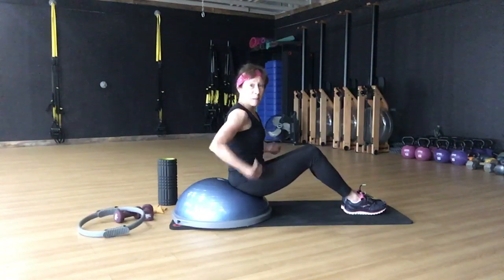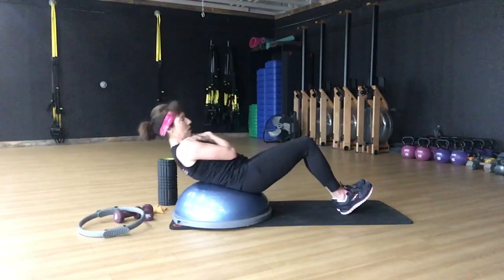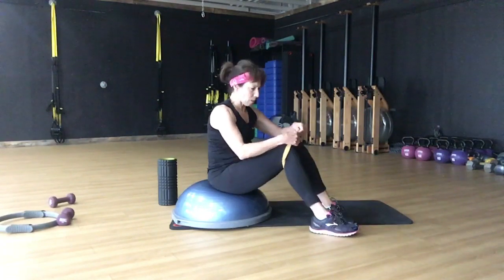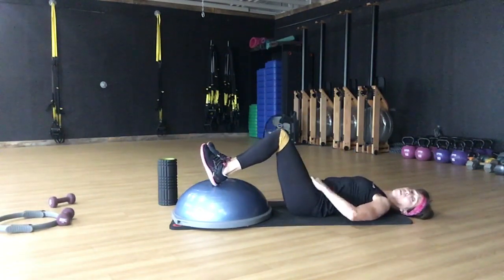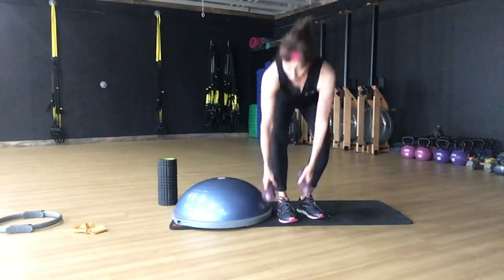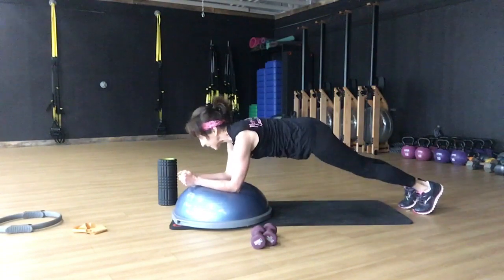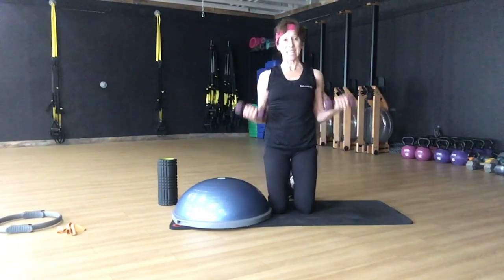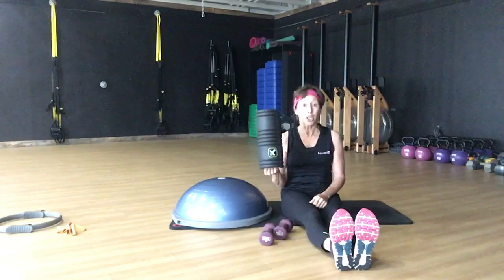Core /Abs #1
Core and abs to do at home or they gym for women over 50. Happy to help YOU become healthier and feel better.